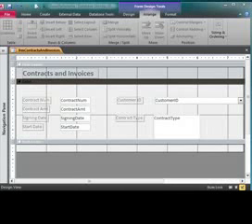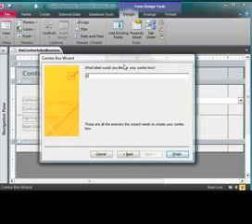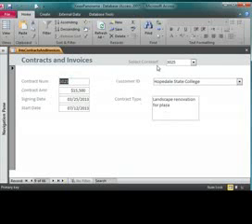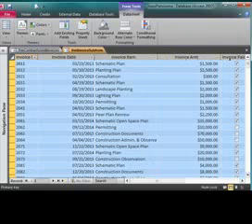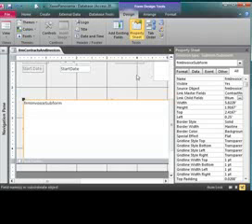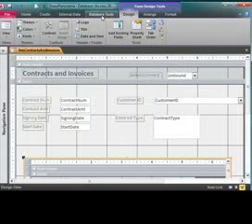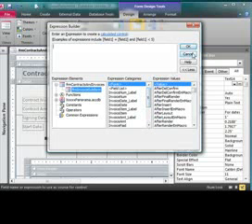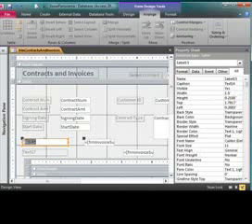Using Form Tools Session 6 3a YouTube